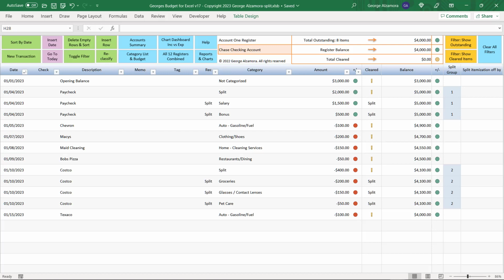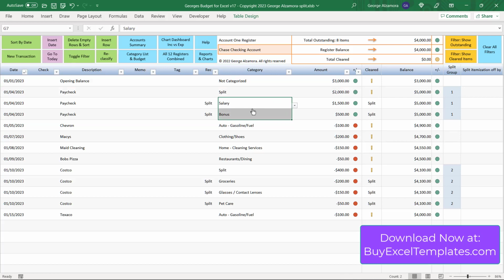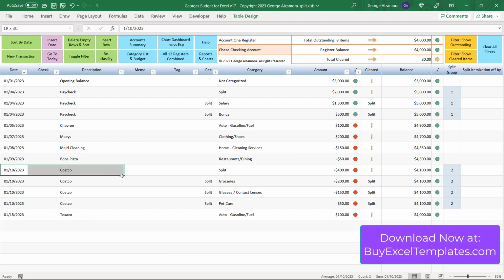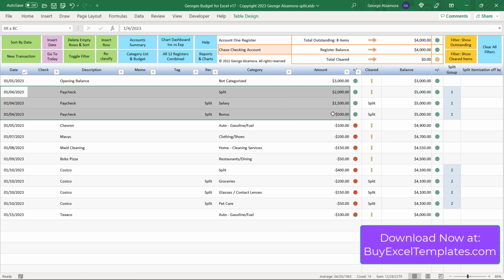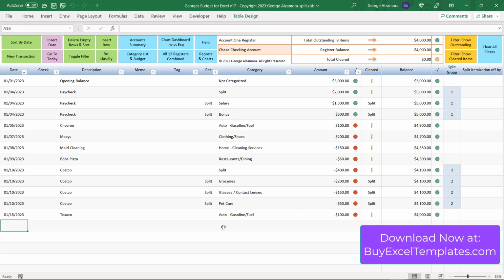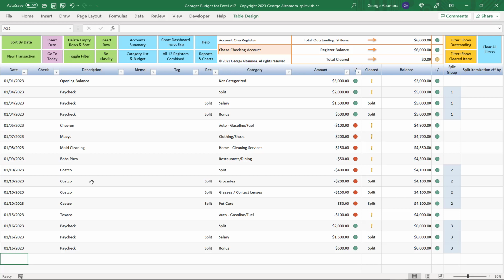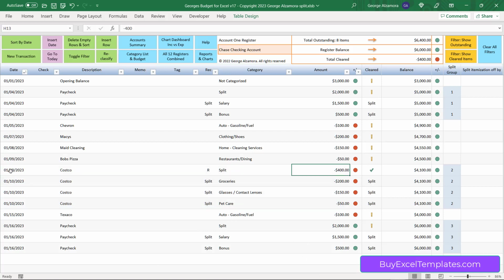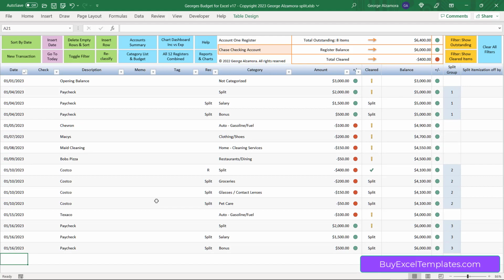Split Transactions Into More Than One Category in Personal Finance Software & Budget Spreadsheet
Split Transactions between different categories in Excel Checkbook Register

How to split a transaction into multiple categories in easy money management software to better reflect your actual spending and purchases and improve budgeting.
📍 Split income categories and expense categories
📍 Checkbook app with better budgeting tools
📍 Simple account reconciliation
📍 Checking accounts, credit card accounts, and savings accounts
📍 Start saving money and beat inflation

Chapters:
0:00 Introduction: How to Split Transactions
0:34 Split Transactions into Multiple Income Categories
2:08 Split Transactions into More than one Expense Category
7:14 Summary: Subscribe and Like